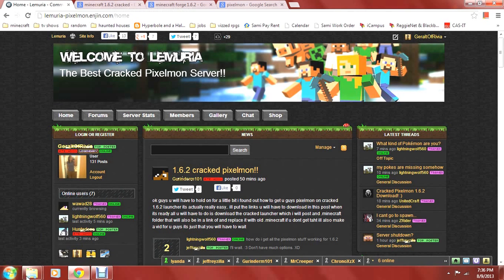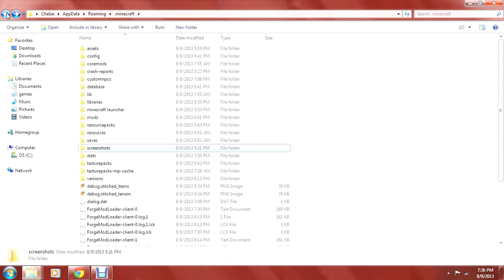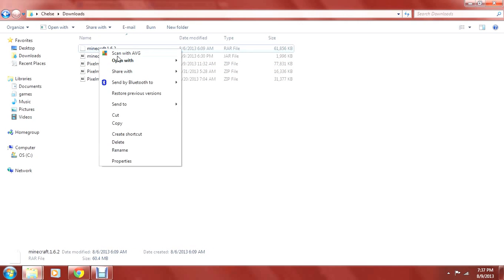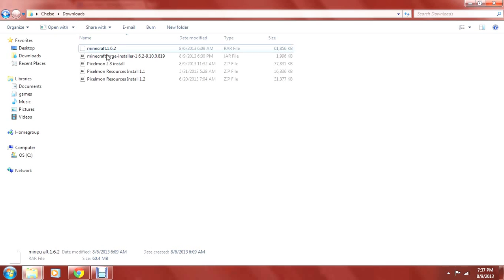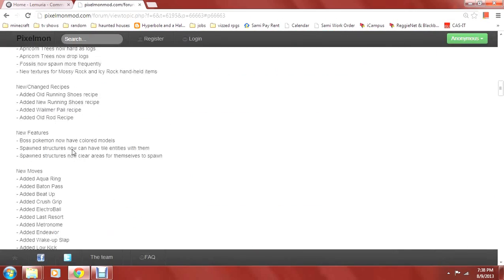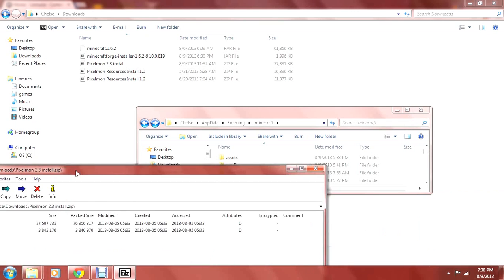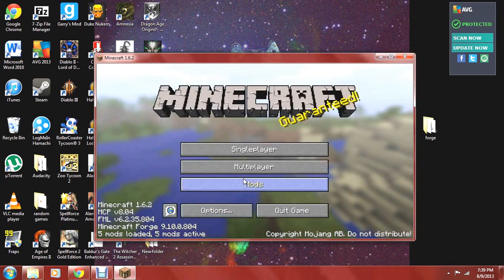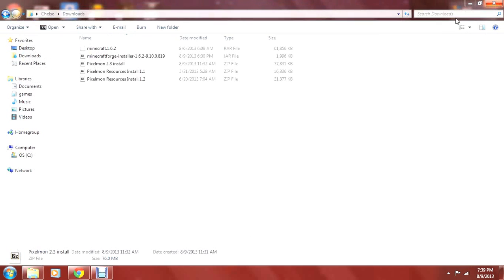How to install Minecraft CRACKED / Forge / Pixelmon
LINK TO UPDATED VIDEO:
^^^How to download Forge and Pixelmon 2.5

There's been a new pixelmon update since this video. here's the updated link. YOU NEED 1.6.4

I forgot I changed my name from WhoaThereKid to WouldYouKindlyWatch.